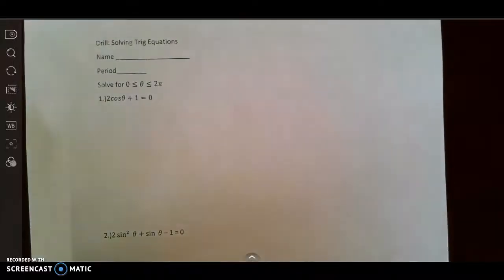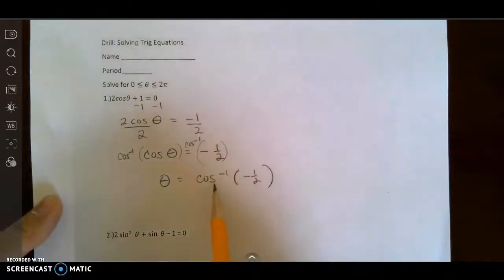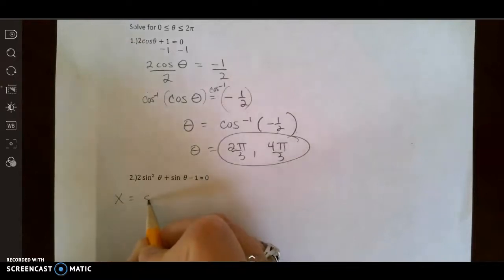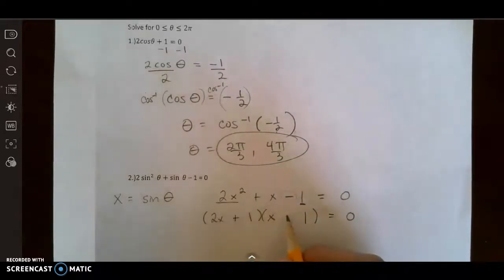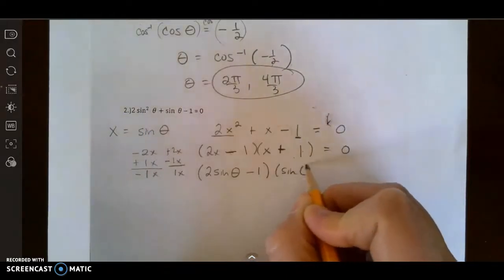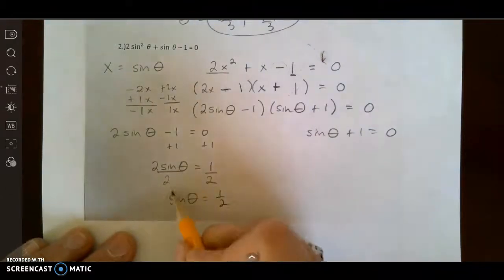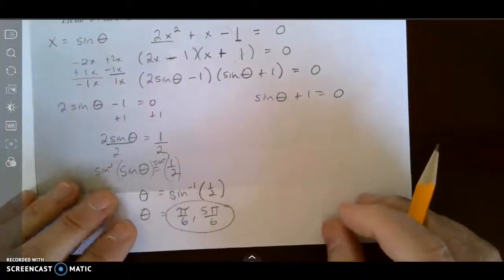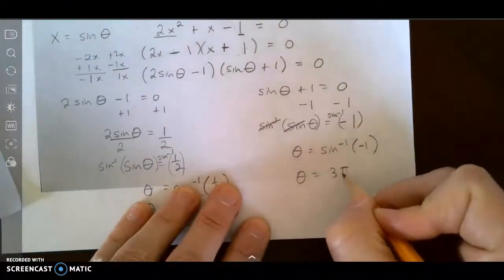Drill Solving Trig Equations